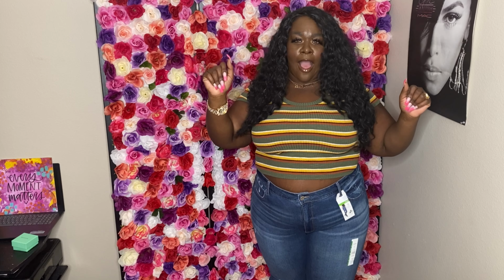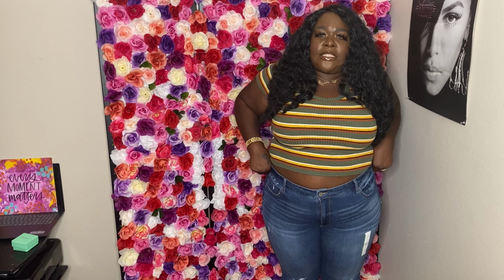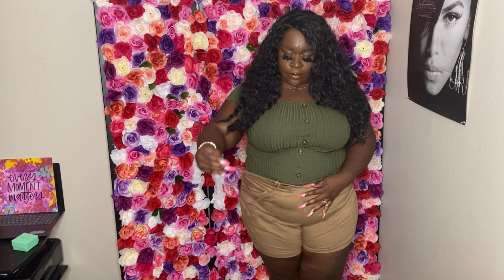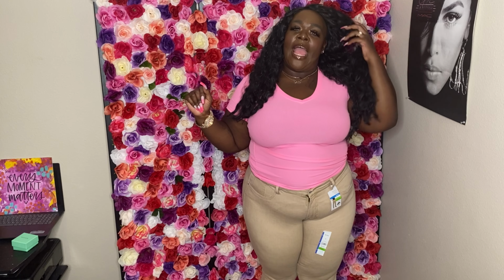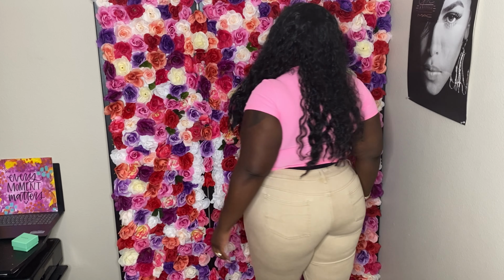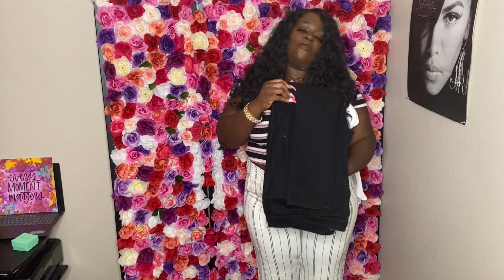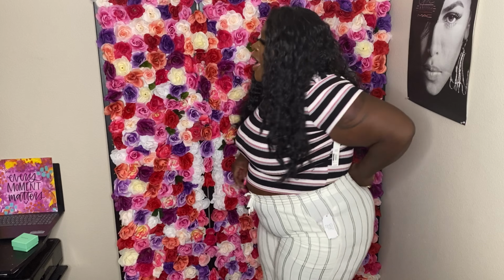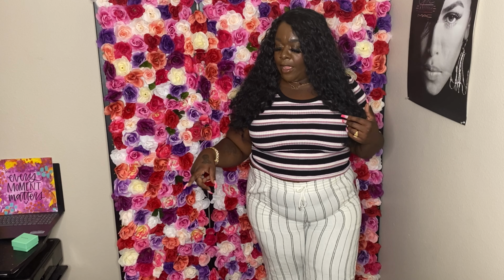WALMART FASHION PLUSSIZE TRY-ON HAUL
WALMART SAID MOVE OVER SUMMER. FALL IS HERE!!! IN AN EFFORT TO MAKE ROOM FOR ALL NEW FALL INVENTORY, WALMART IS NOW SLASHING PRICES DOWN TO AS LOW AS 1.00 FOR ALL SUMMER APPAREL!!

and Make sure you all use my coupon KOUTURE15 to save 15% on your entire purchase!!

Shop LovelyWholesale.com
Use my Unique code: KoKo10 to get extra 10%off your entire purchase.

With everything going on today, we all need to stay protected. Let LovelyWholesale help you do that! Click the link below for a direct link to there health care materials. Face mask, gloves and more!

Purchase from Kokoskouturecloset on PoshMark @kokoscloset88

Follow me on all my other Social Media Platforms